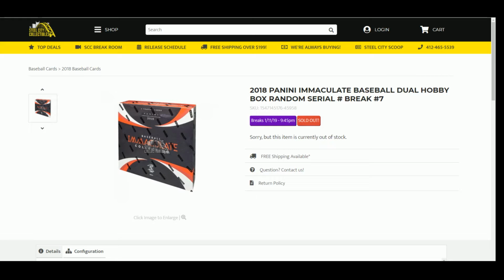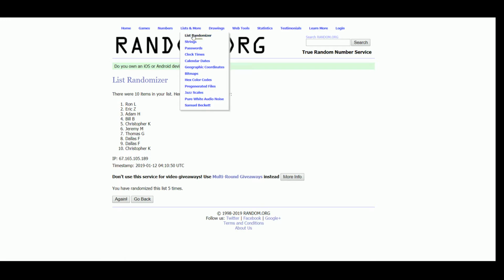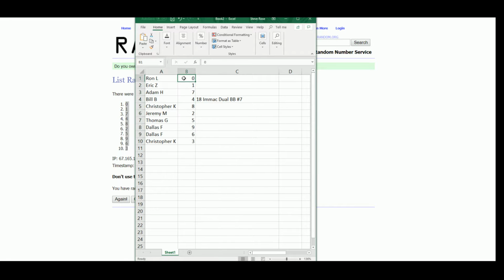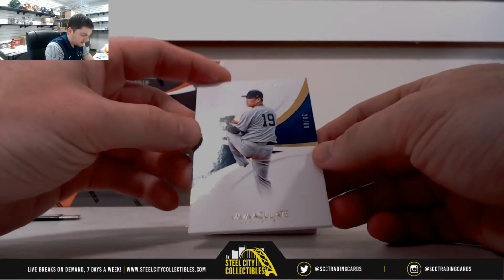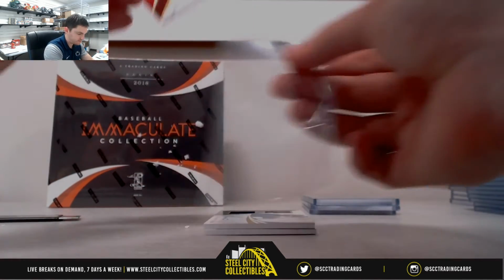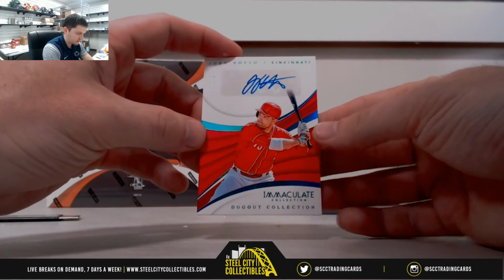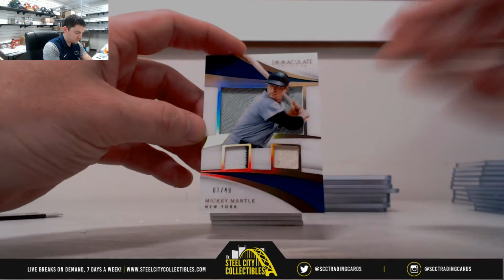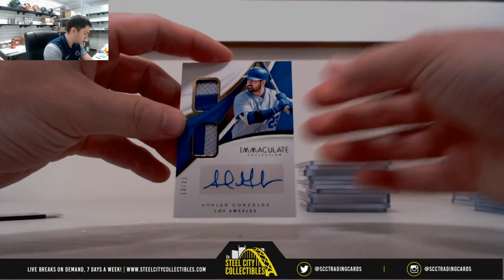2018 PANINI IMMACULATE BASEBALL DUAL HOBBY BOX RANDOM SERIAL # BREAK #7